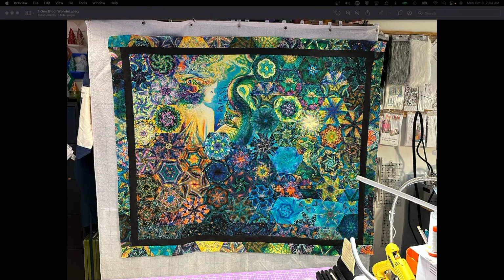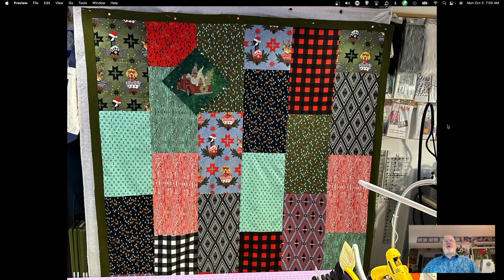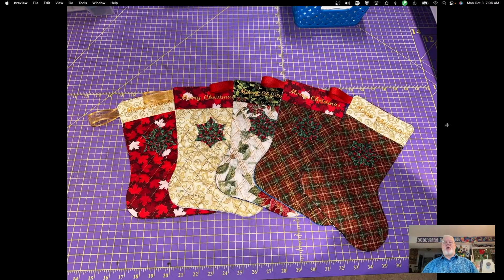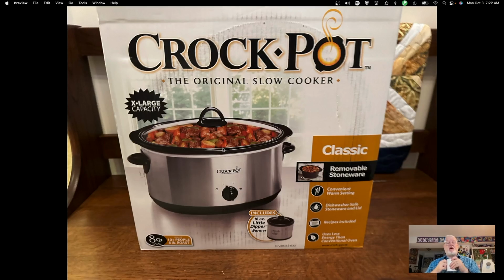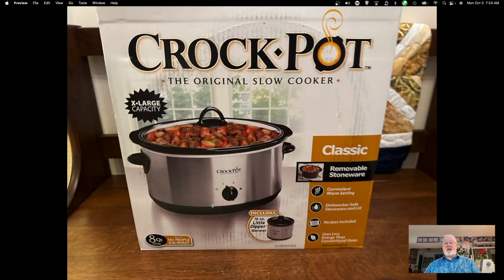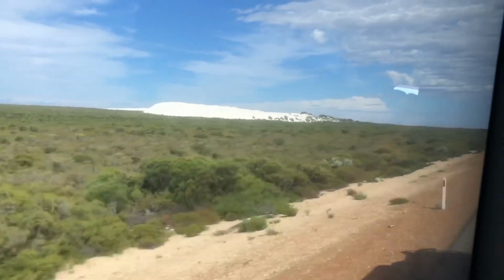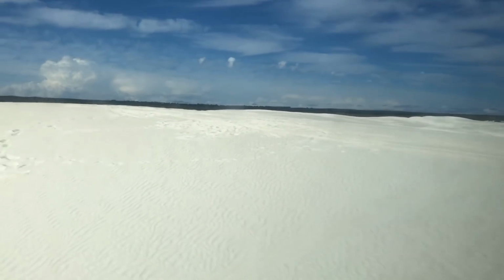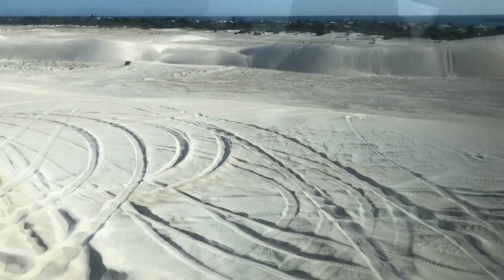"Do We Need City Councils?" Bland Designs Vlog#283 October 3, 2022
If you are free during the day and want to get together to work on our projects and chat, just click on the link below to see if I am around. If I am, I will let you into the Zoom Room. This may happen infrequently but you never know so feel free to try it out.

Sew/Craft with Me-The Idiot Quilter
Time: This is a recurring meeting Meet anytime

Craft and Chat
Time: Oct 5, 2022 01:00 PM America/Toronto